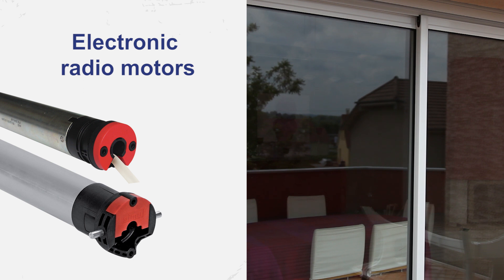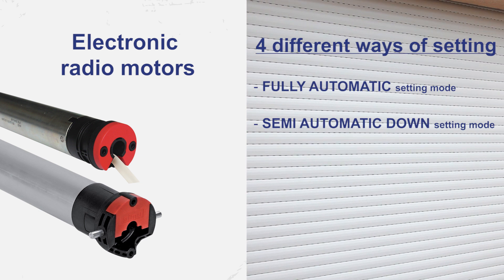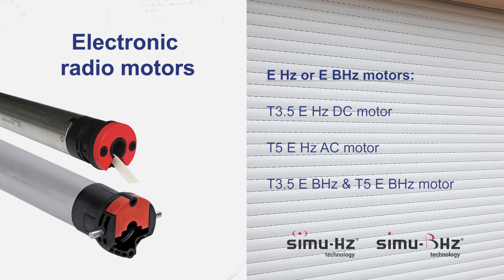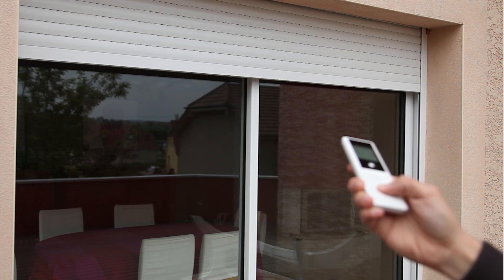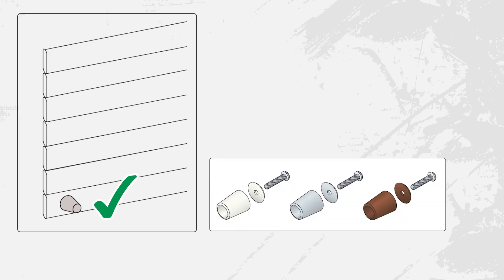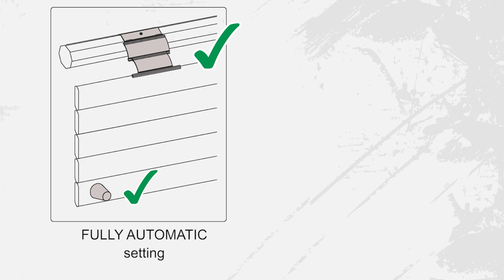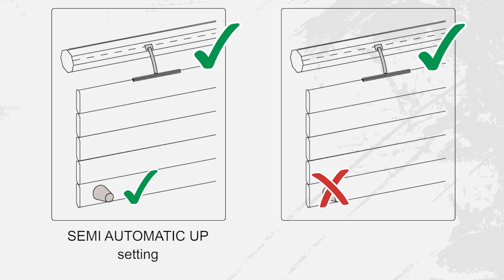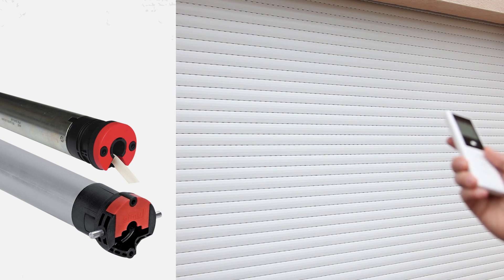TUTO 1 - Which end limit setting mode to select?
[TUTO] In this TUTORIAL, you'll learn about 4 different ways of setting your Electronic radio motor depending on the installation.
- FULLY AUTOMATIC setting mode
- SEMI AUTOMATIC DOWN setting mode
- SEMI AUTOMATIC UP setting mode
- And MANUAL setting mode

WARNING: The motor must be installed by a motor and building automation professional, in accordance with Simu's instructions and the regulations which apply in the country of use.